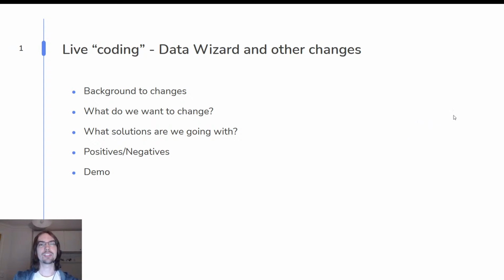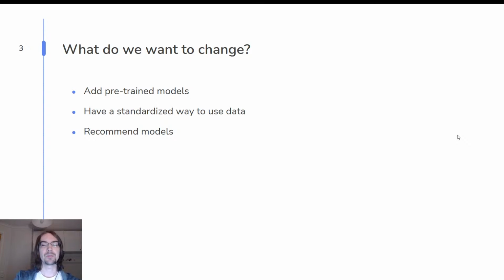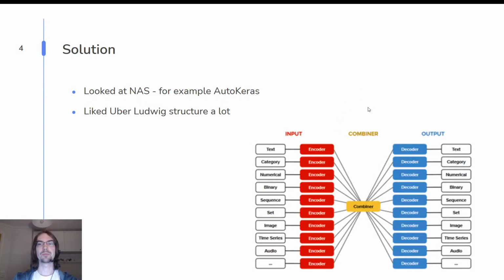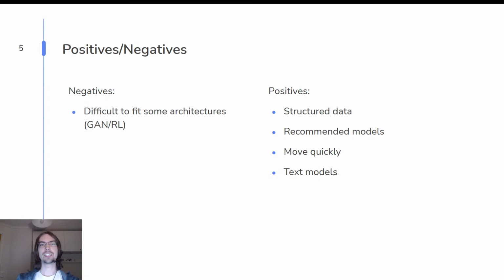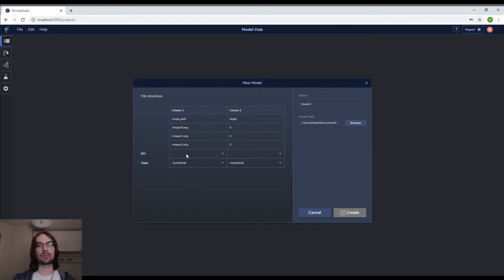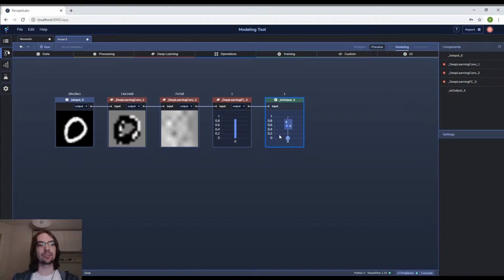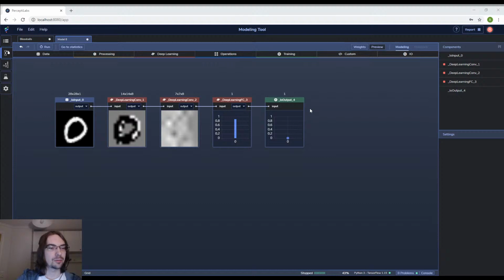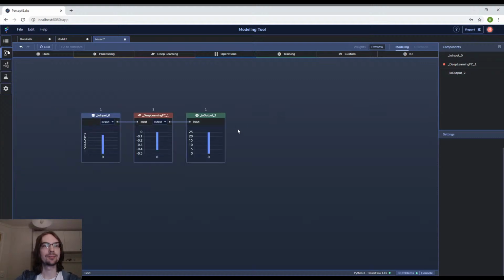PerceptiLabs Live Coding: Data Wizard and the Upcoming Updates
Robert Lundberg, CTO and Co-founder of PerceptiLabs, shows the latest status of our "Data Wizard" feature, as well as talks about other upcoming exciting updates, and how they will improve PerceptiLabs.